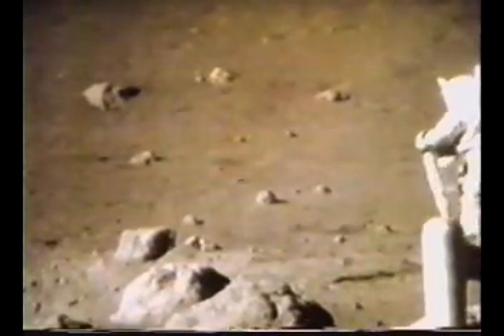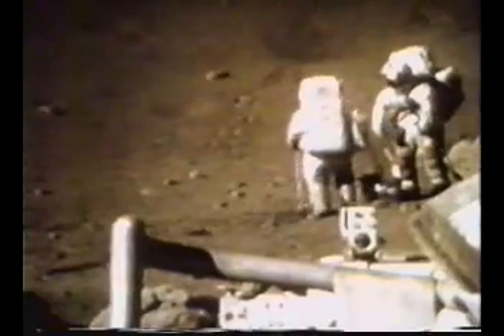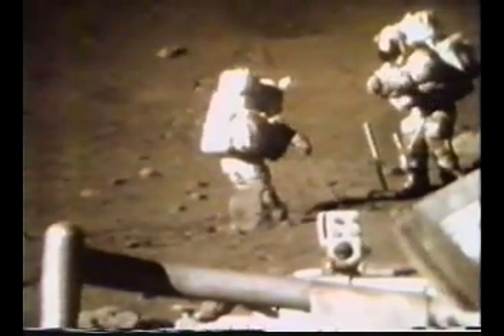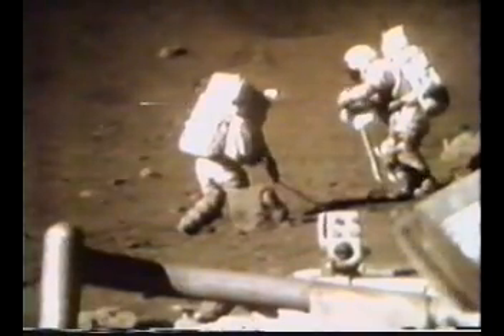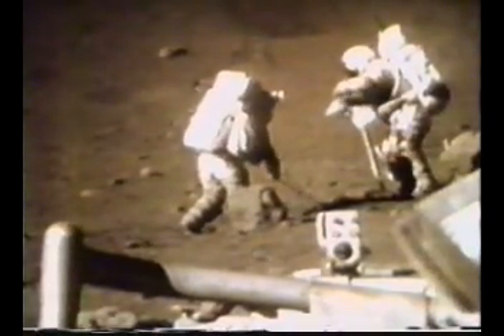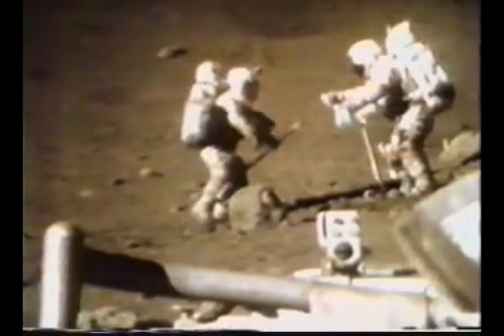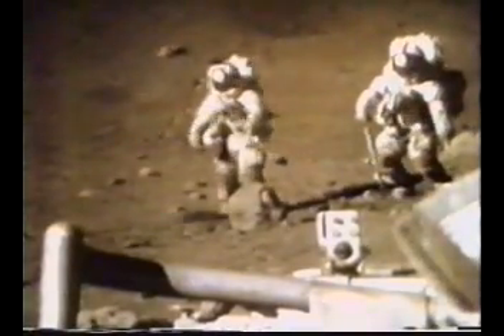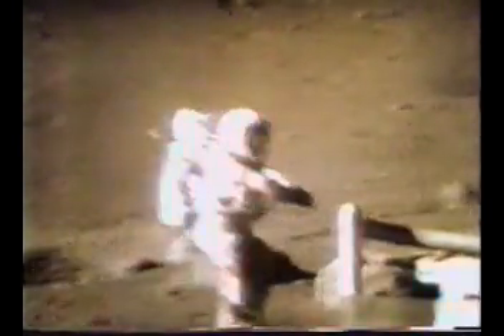Apollo 17 Kicking Rocks on the Moon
Moon Boulders Kick Flips